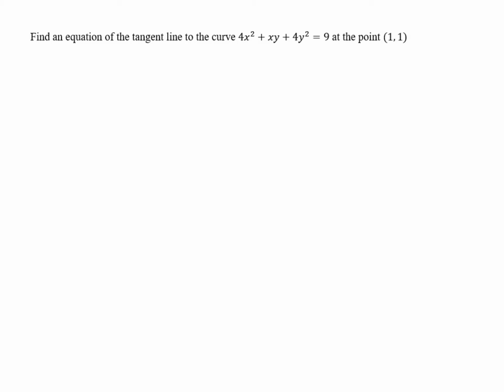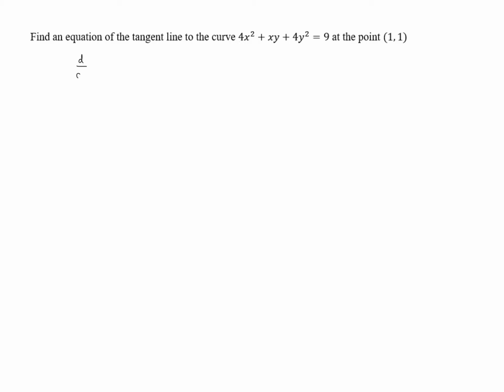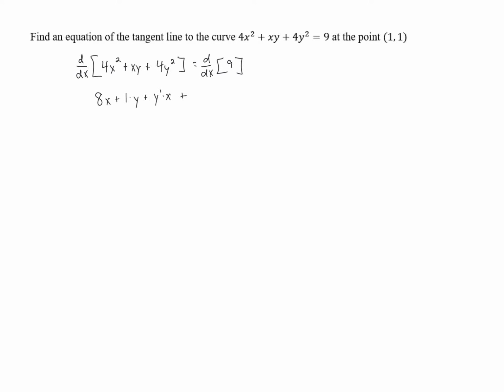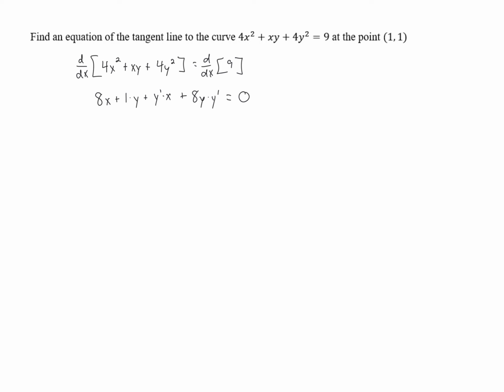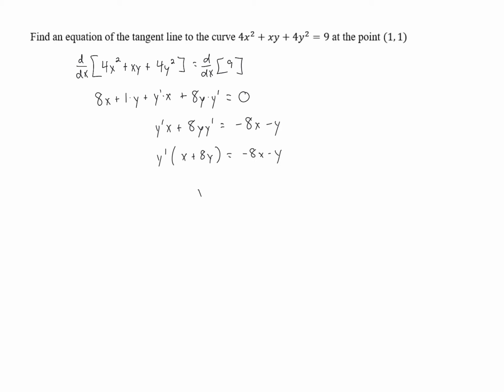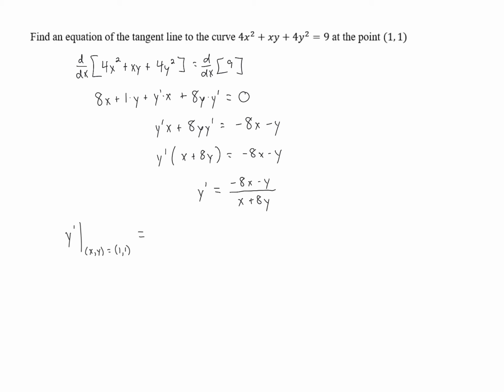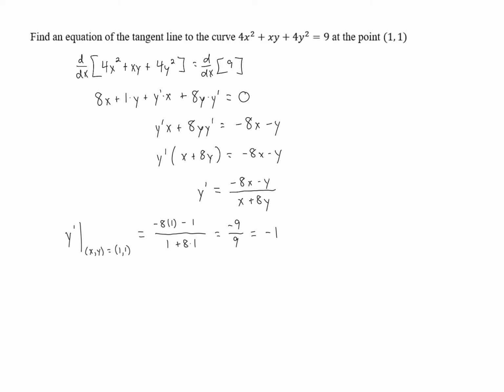Implicit Differentiation - Problem 8